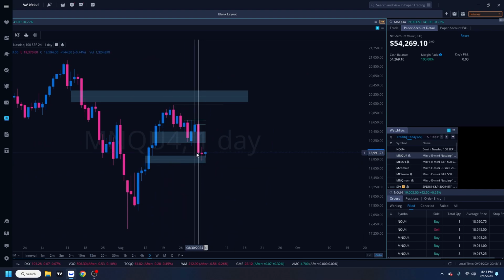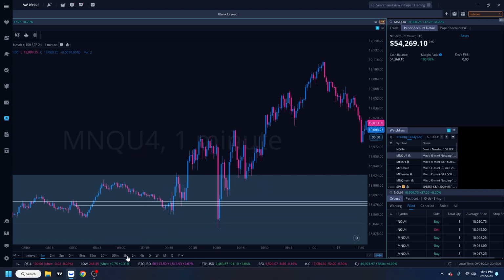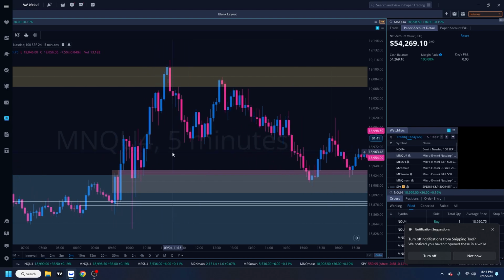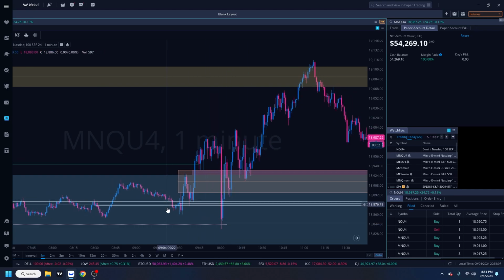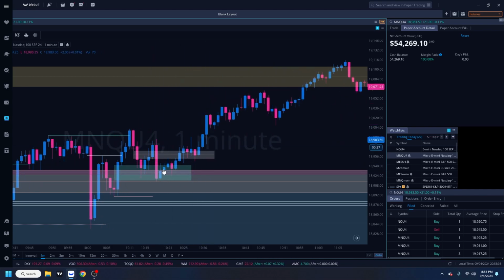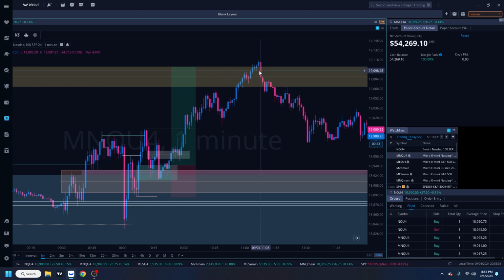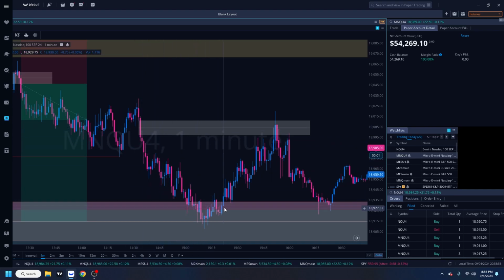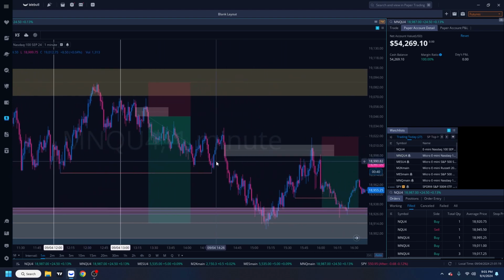Price Action Review | Sept. 4th 2024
Nothing here was financial advice, educational and review purposes only.